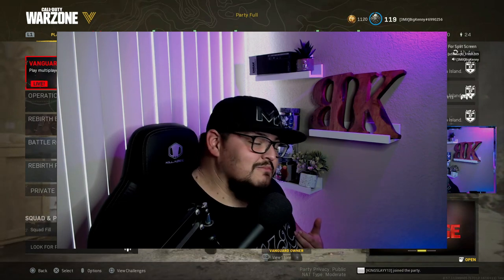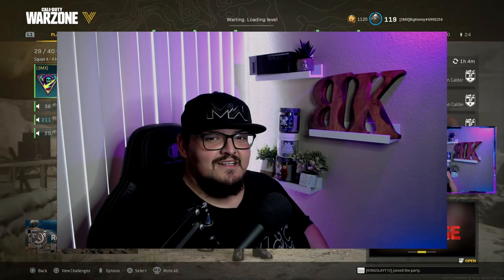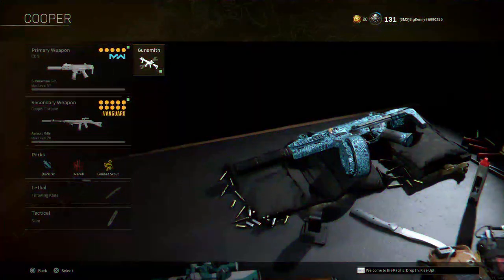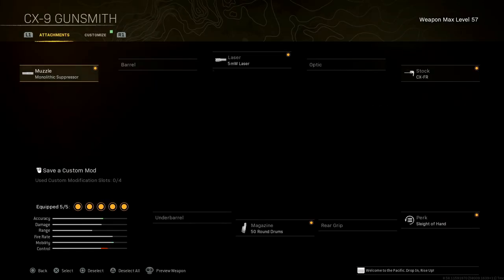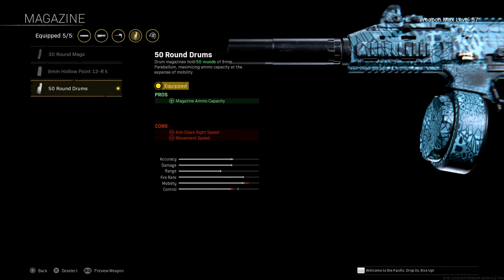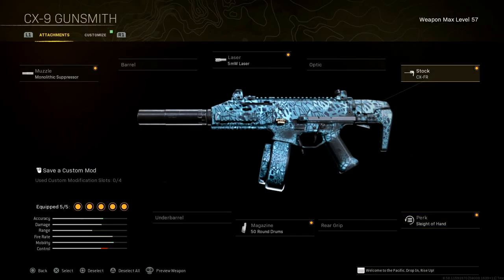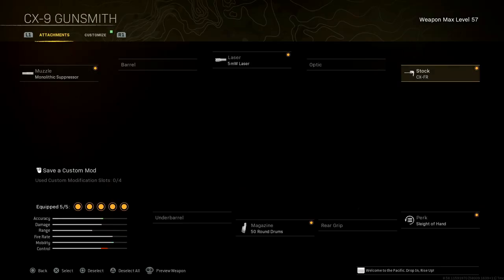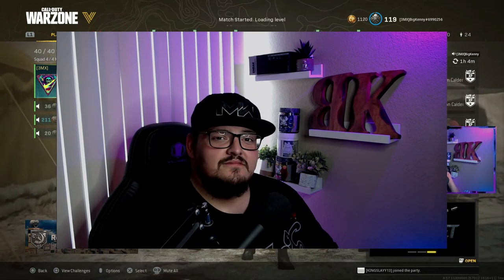This CX-9 hipfire build is INSAINE! Fast TTK! [Best CX-9 Warzone Class setup]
The CX-9 has a Faster TTK than Most Vanguard SMGS! Even after this recent update, this SMG from Call of Duty Modern Warfare has an extremely fast rate of fire resulting in a fast time to kill as well, which allows it to compete against other Meta SMGs on Rebirth Island.

🔴Live Schedule =
Sunday's & Monday's 12AM-3AM(PST)

🚨 Set up and Equipment 🚨

BigKennyGaming was created to share full gameplays and moments from my livestreams and gaming experience.